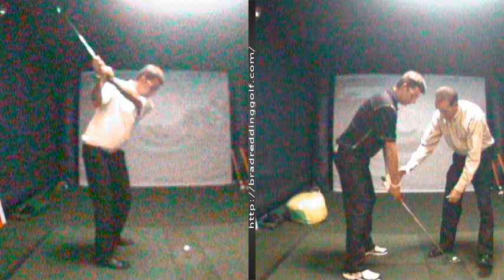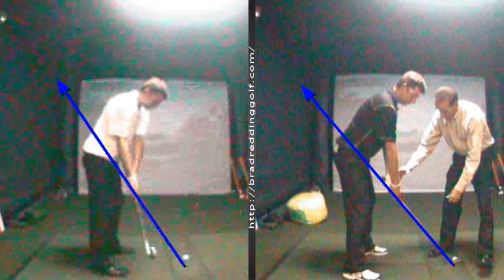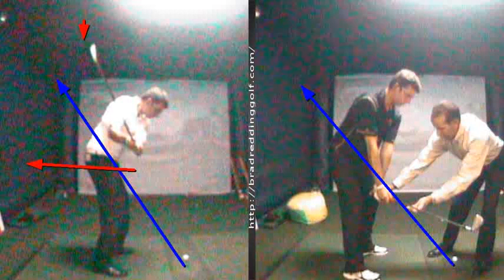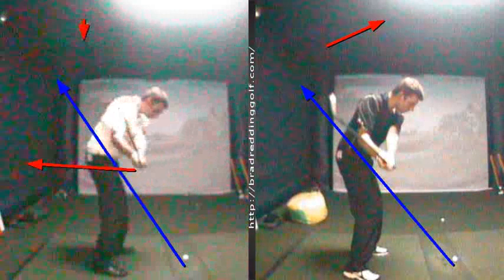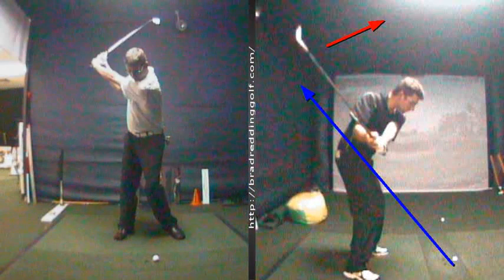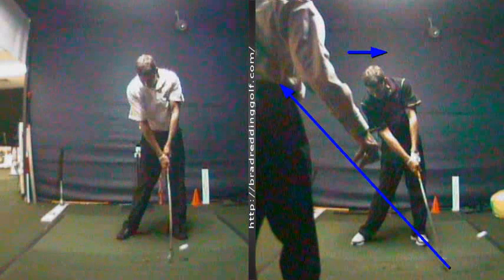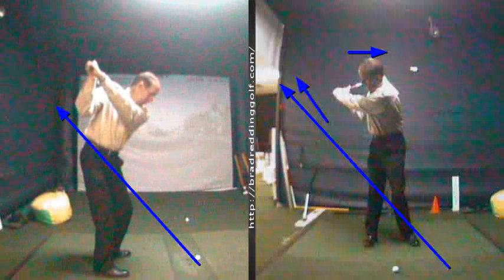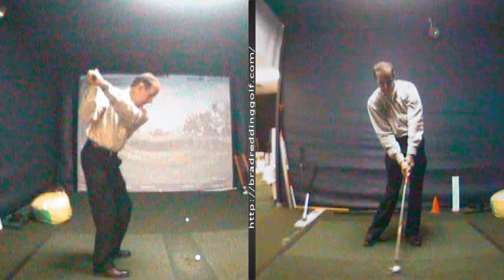V1 Pro analysis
Analyzed by Brad Redding at 11/28/2012 7:59:44 PM